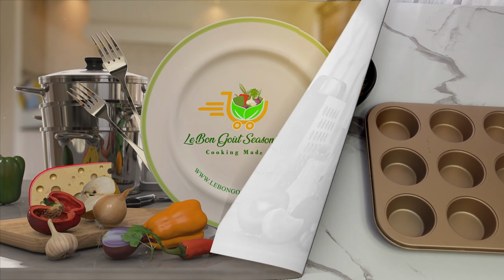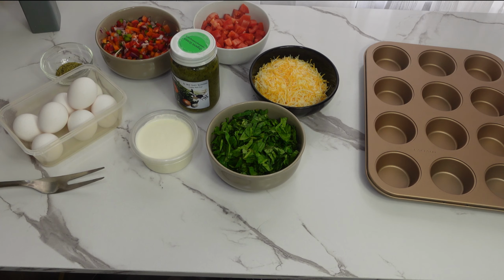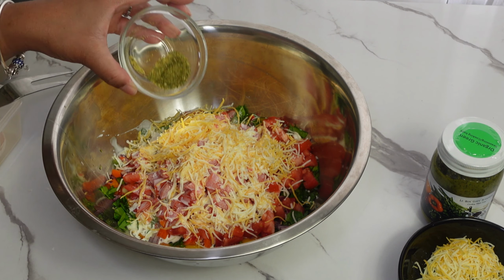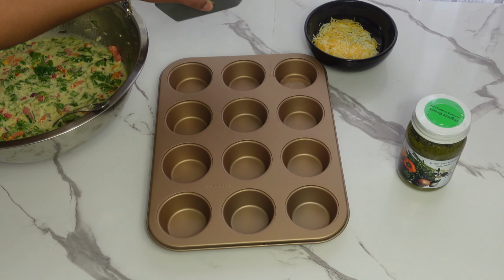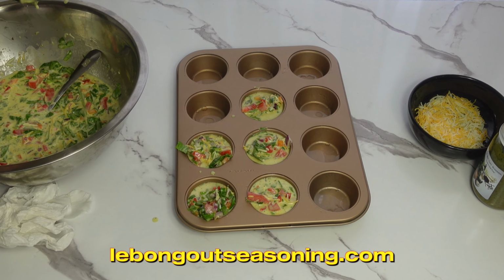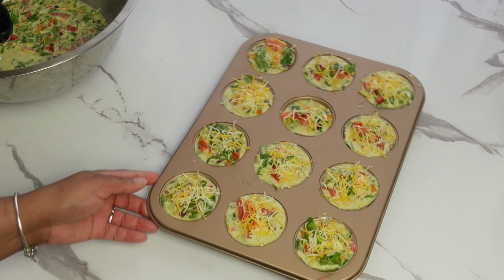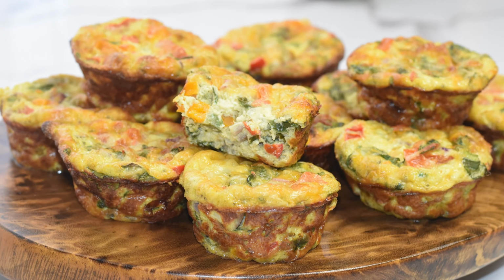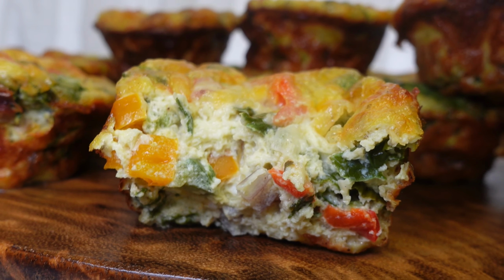How to Make Delicious Egg Muffins | Easy High Protein Breakfast Meal prep Recipe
"Rise and shine with our latest recipe! In this video, we're sharing our simple and satisfying Egg Muffins recipe that's perfect for busy mornings. With just a few basic ingredients and minimal prep time, you can whip up a batch of these delicious muffins in no time. They're versatile, customizable, and guaranteed to keep you fueled throughout the day. Whether you're a seasoned chef or a novice in the kitchen, this easy breakfast recipe is sure to become a favorite in your household. So grab your muffin tin and let's get cracking! 🍳✨